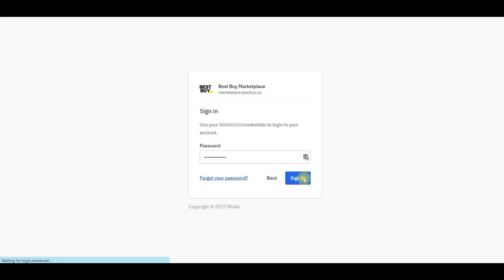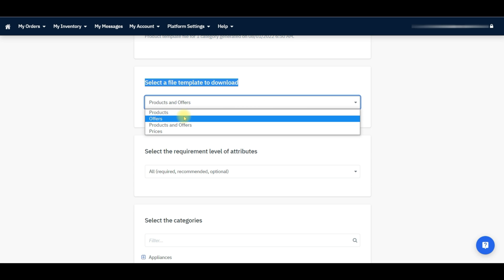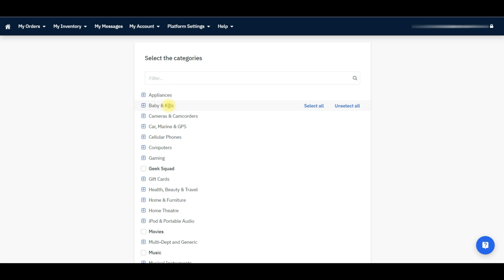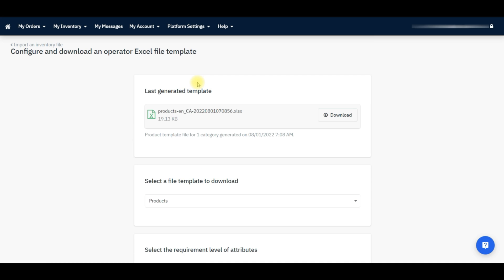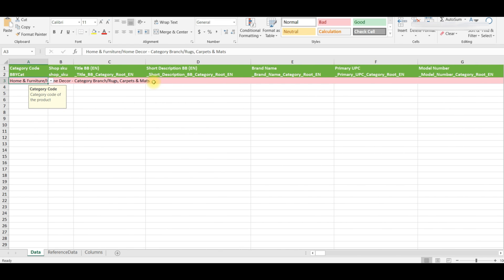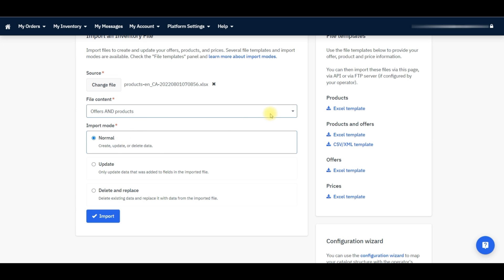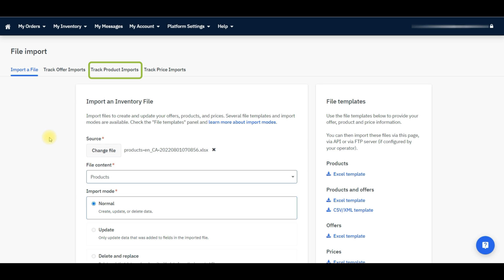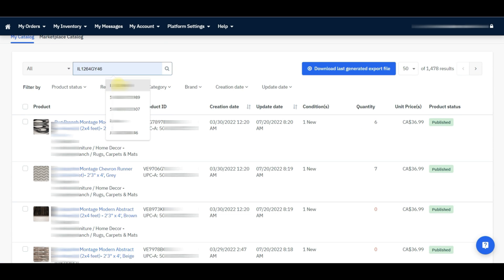How to List Products on BestBuy Using a Bulk File - Bulk Upload BestBuy Listing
Creating a new listing on BestBuy is something that every new seller wants to know. Because product listing is the very 1st step to selling products on any portal. On BestBuy, there are 2 ways to create a new listing.

✅ Manual
✅ Bulk Upload (CSV file)

In our previous video, We have already discussed the BestBuy marketplace. We hope that all of you guys have already watched that video. If you didn’t watch it yet, please click on this

Today, We are going to show you the process of how to list products on the BestBuy marketplace using a bulk file.

What is Bulk file: The Bulk file is a tool that enables the upload of large volumes of records at one time by reading each record from a CSV file.

✅ Sign in to your BestBuy seller account
✅ Go to the My inventory tab and select the Import from file
✅ Click on the Excel template from the products option
✅ Select a file template to download the option
✅ Select the Products option
✅ Select the All (Required, recommended, and Optional)
✅ Select category according to your item
✅ Press the Generate Template Button
✅ Download it and prepare the file
✅ On File import page, select file option and upload the feed file
✅ Hit the Import button to list your products

Bulk upload is a quick process and saves valuable time. The benefit of using bulk files for product listing is to upload a large batch of information to the BestBuy platform in an easy and effective way.

So, This is how you can create a new listing on BestBuy using a Bulk file. We’ll get back to you with a proper solution.

Credits:

Produced by: Ecomclips
Video Editor: A.T.M Bodruzzaman
Production Team: Mortuza Tasnim, Nizam Uddin & Sakibul Islam
Presenter: Khalid Hasan
Content: Khalid Hasan
Camera: Mortuza Tasnim, Nizam Uddin & Sakibul Islam
Thumbnail Image: Manik Hossain